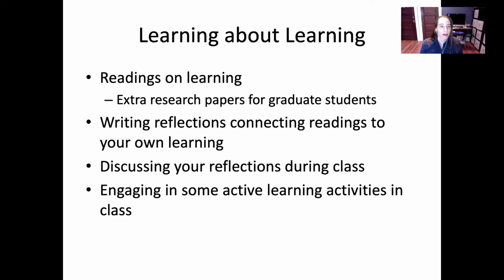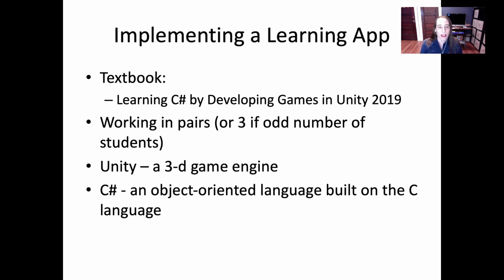CMSC209Lec1A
Table of Contents:

00:09 - Course Overview
00:51 - Learning about Learning
01:23 - Implementing a Game Design
02:30 - Implementing a Learning App
03:20 - Structure of Class
04:30 - Structure of Class
05:06 - Structure of Class
06:19 - Structure of Class
07:09 - Levels of the Golden Rule